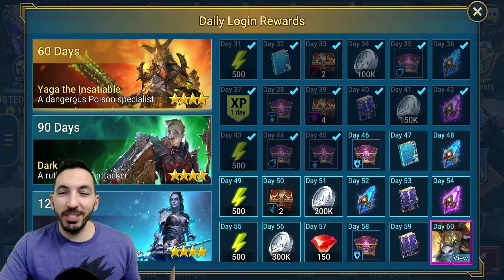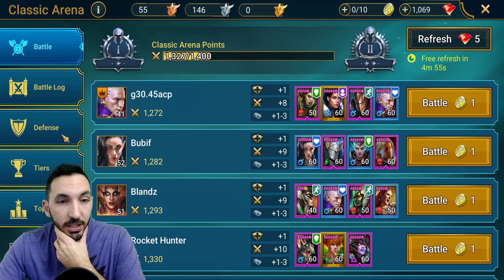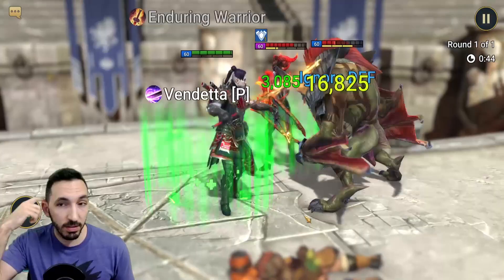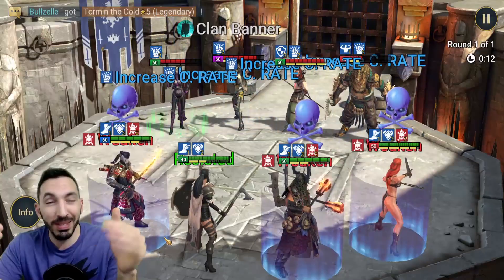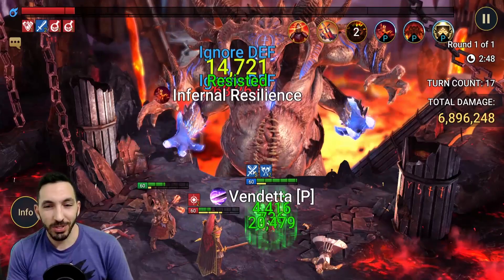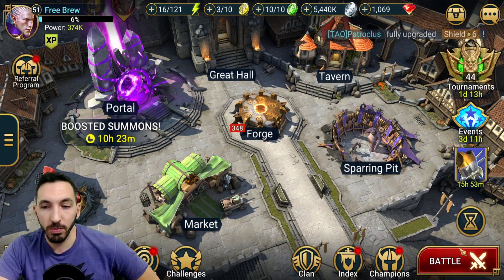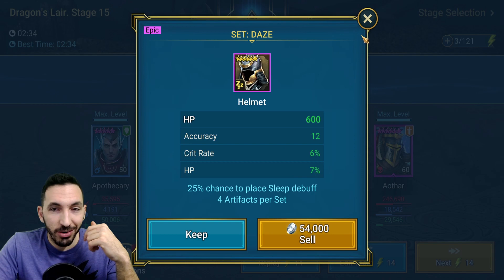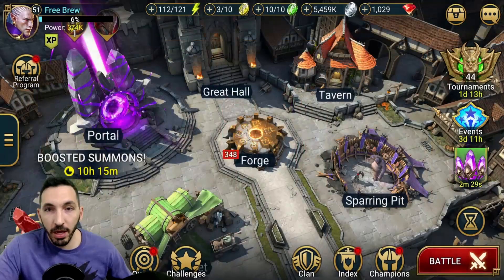Saito's time to SHINE! | DAY 45 F2P | RAID SHADOW LEGENDS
Join my club in game - Cold Brew Crew
$25K Tournament Coming in the Future in World War Doh!

💻▼ Play Raid: Shadow Legends on PC (60FPS) through Bluestacks!▼💻